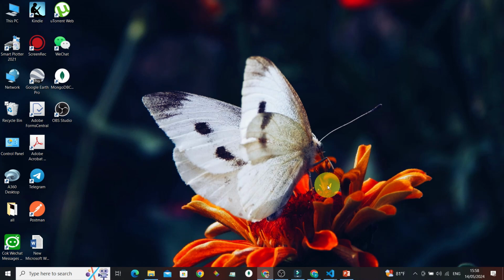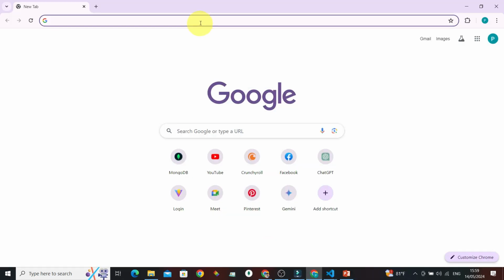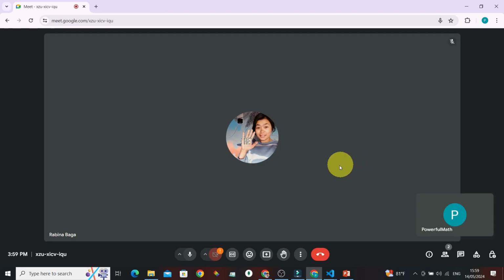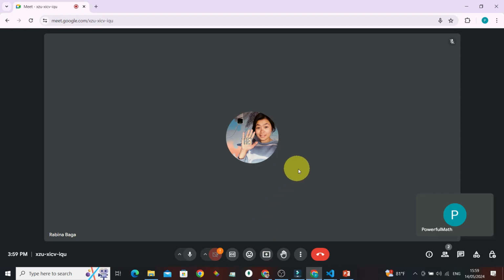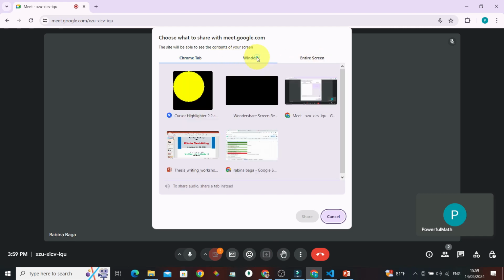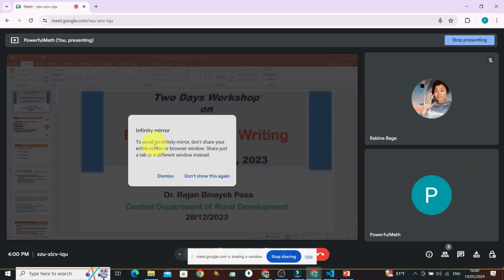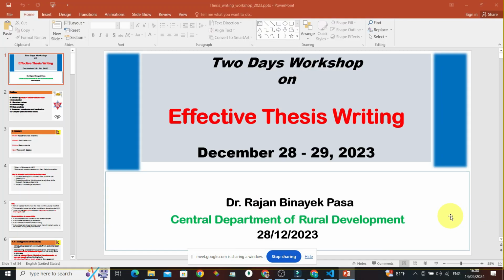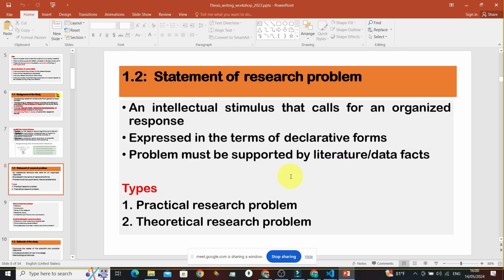How to Present PowerPoint Using Google Meet 2024 | Google Tutorial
Learn how to present a PowerPoint presentation using Google Meet. We'll guide you through sharing your slides effectively, so you can deliver engaging and professional presentations. This video is perfect for educators, business professionals, and anyone needing to share slides in a virtual meeting.